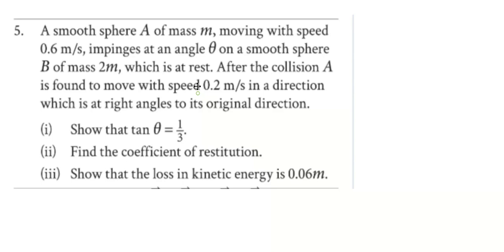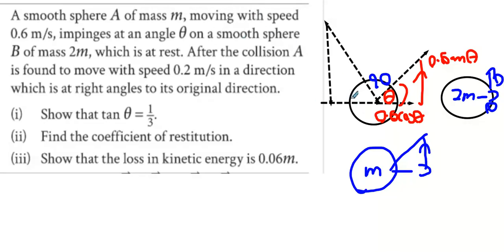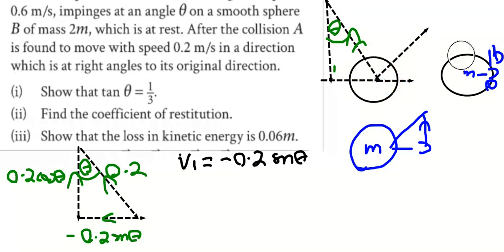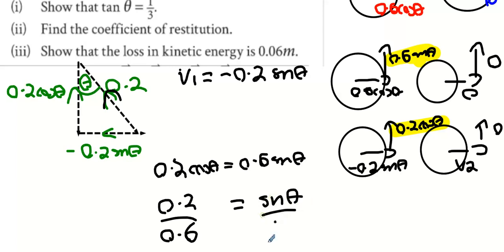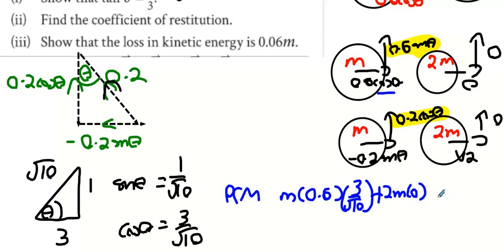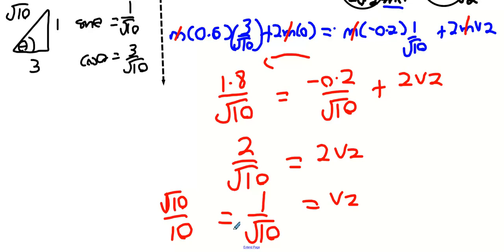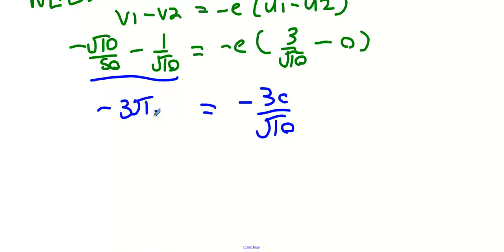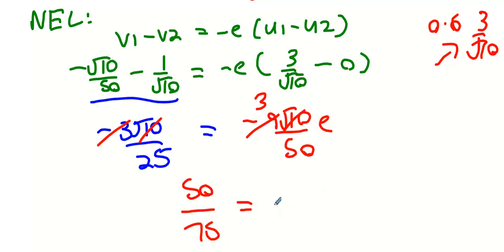5app 6d q5